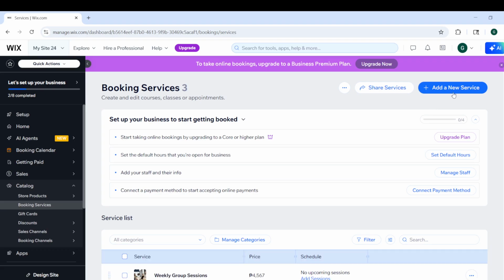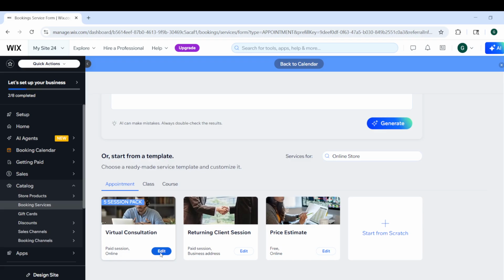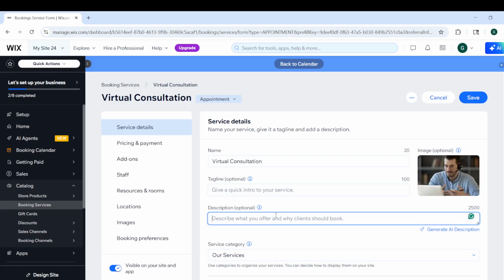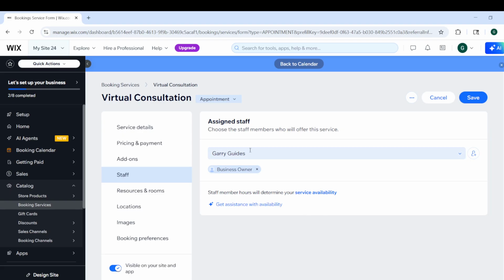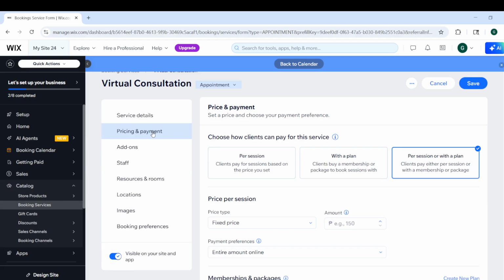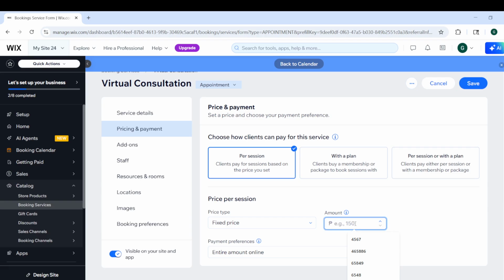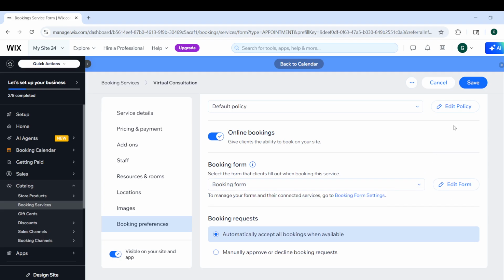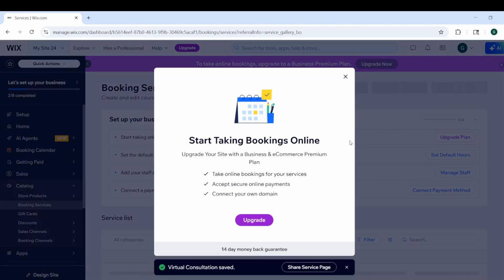How To Use Wix Bookings Appointment Scheduling [2026 Guide]